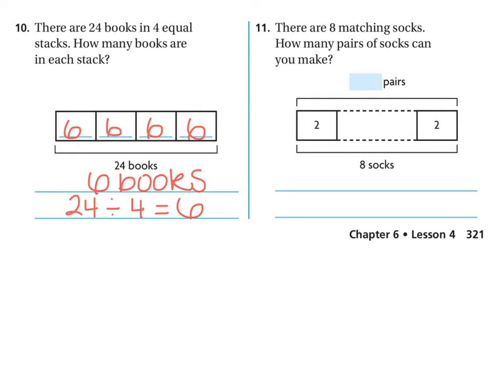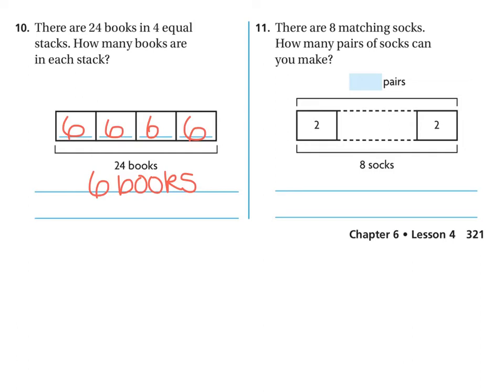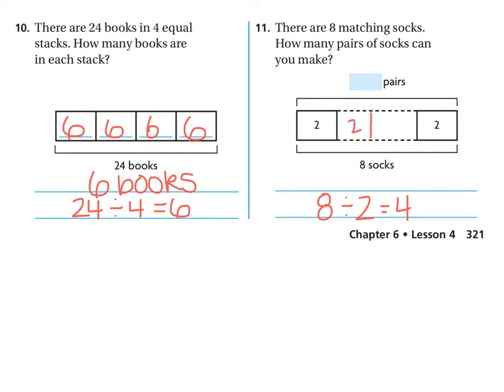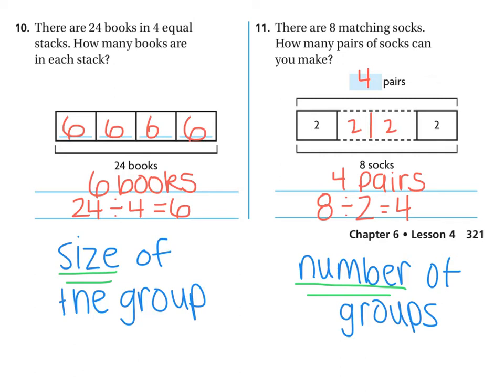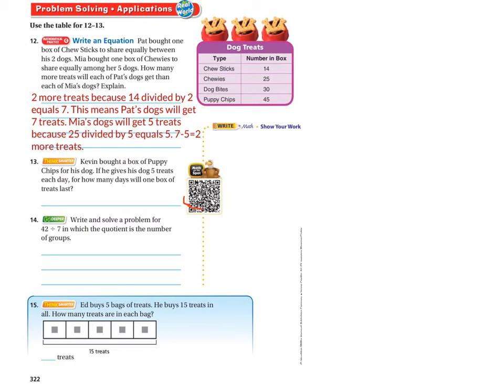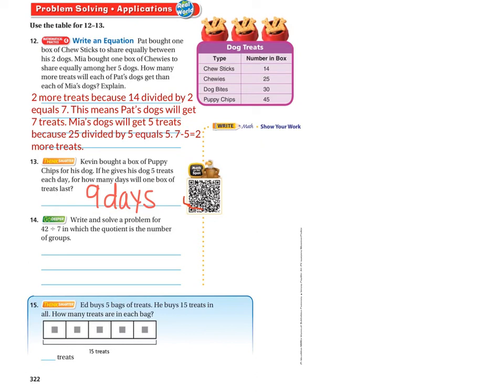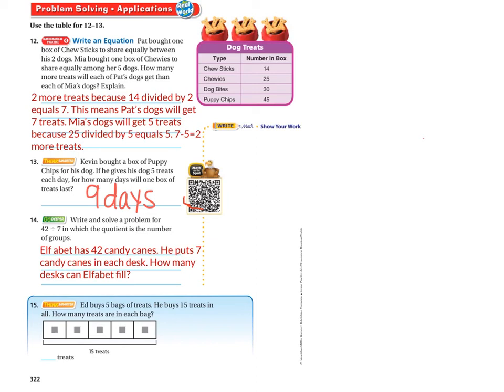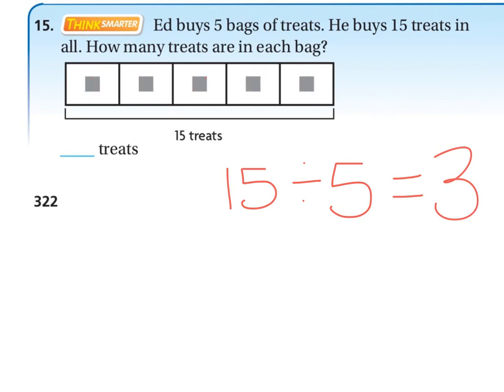6.4 - Page 321-322